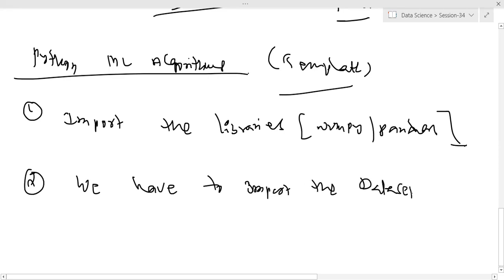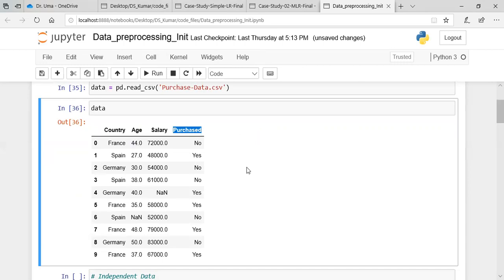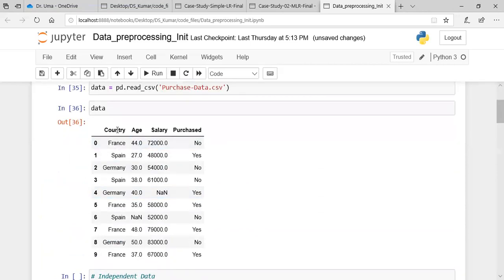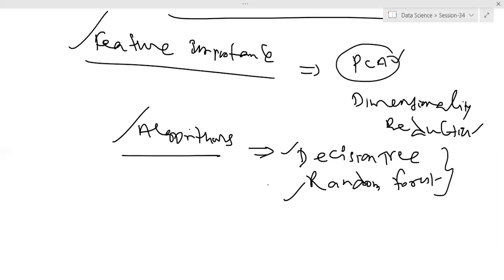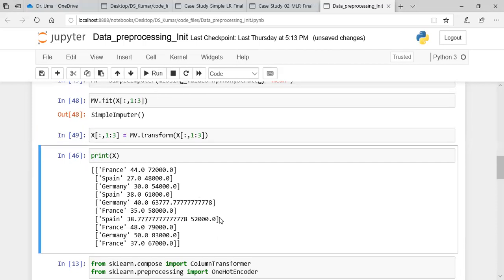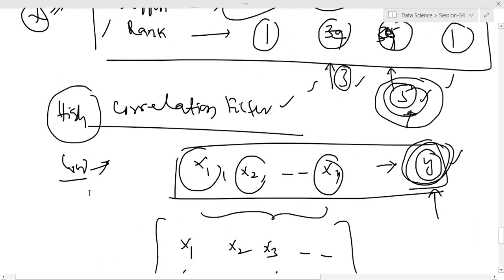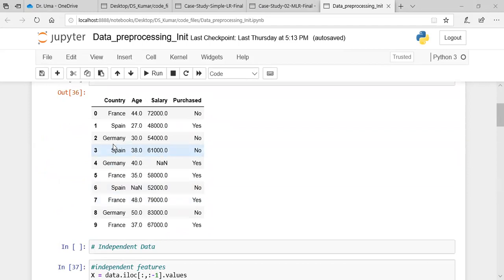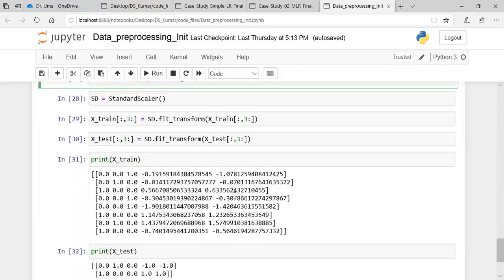Encoding One Hot Encoder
Encoding Techniques in Data Pre-Processing of Data Engineering / Data Science